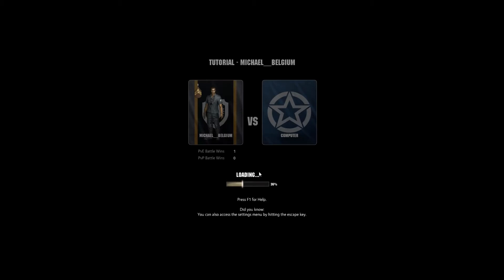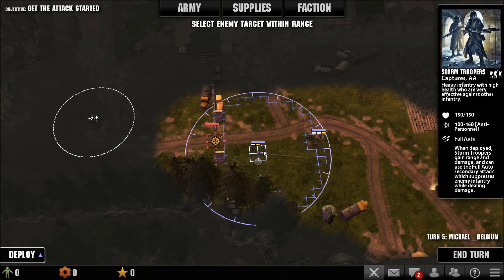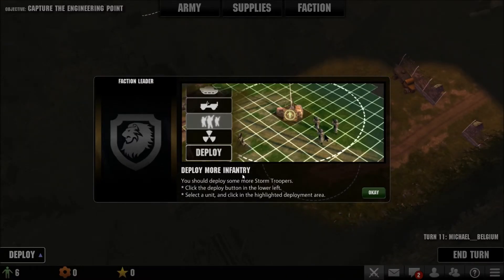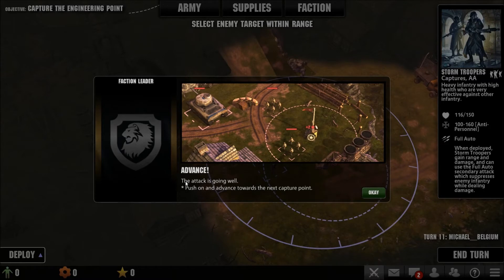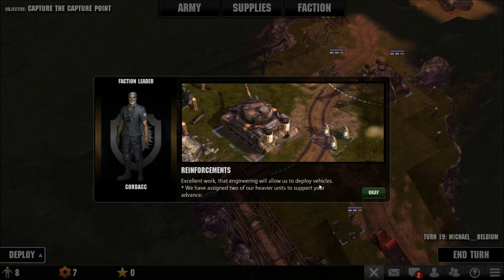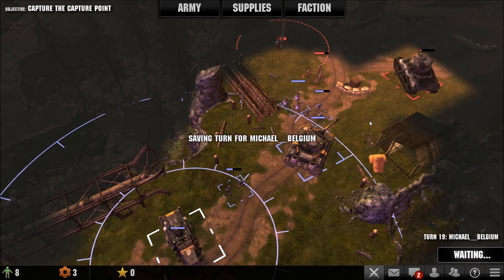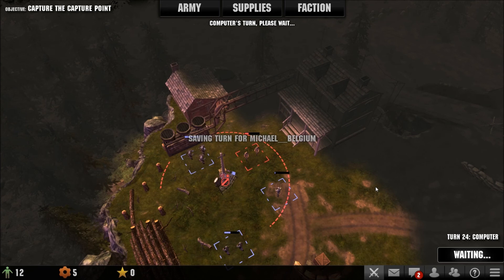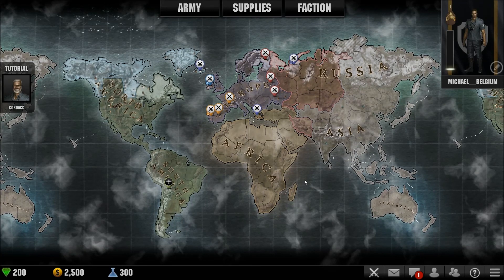Michael@Belgium plays: March Of War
If you enjoyed this video please leave a like or a favorite.

Next to all this i would appreciate more if you would share this on facebook, twitter or other websites :)